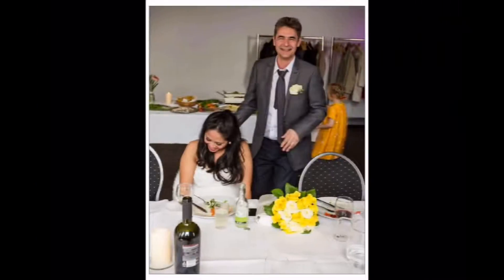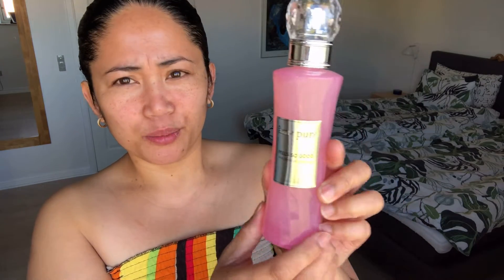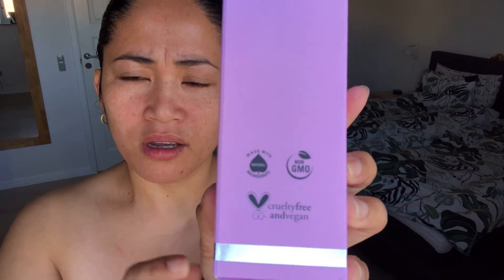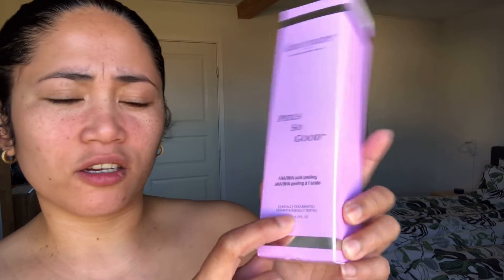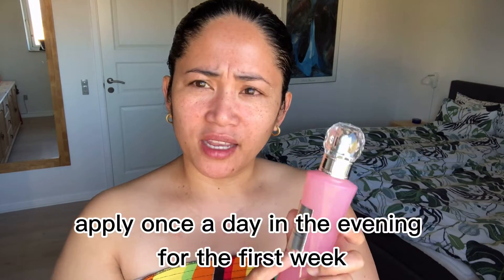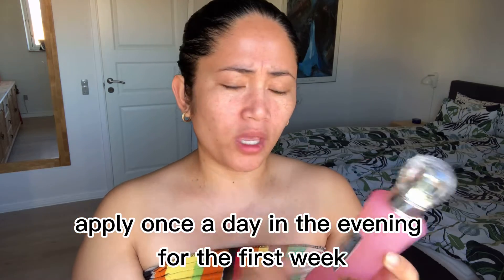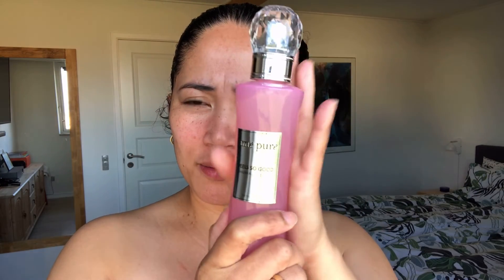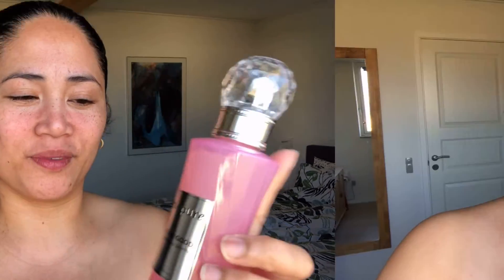HOW TO | USE ÂME PURE PEELS SO GOOD | TRYING AHA/BHA ÂME PURE ACID PEELING FOR THE FIRST TIME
ame pure peels so good,Ame pure feels so good review,skincare routines,skincare routines 2021,skincare routines acne,skin care,reaction,reaction video,skin care products for acne,skin care products for dry skin,skin care products for oily skin,Aha and bha peeling solution